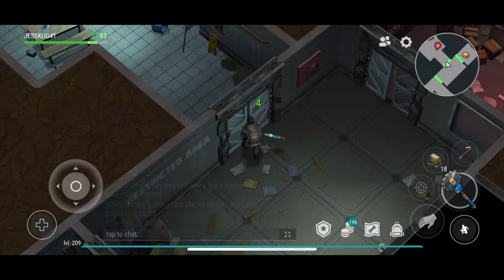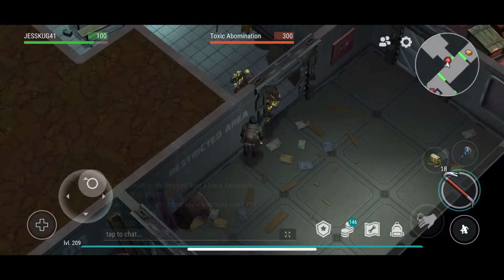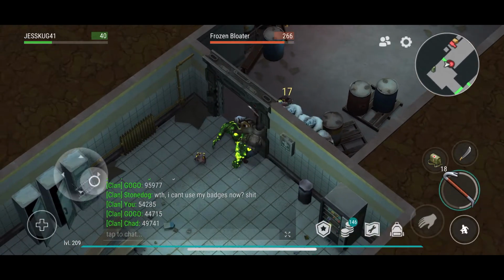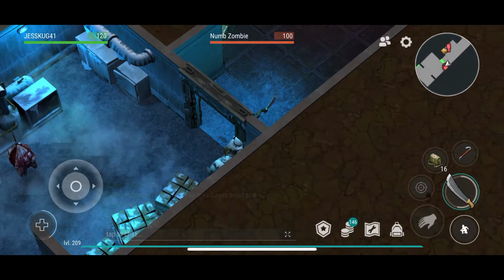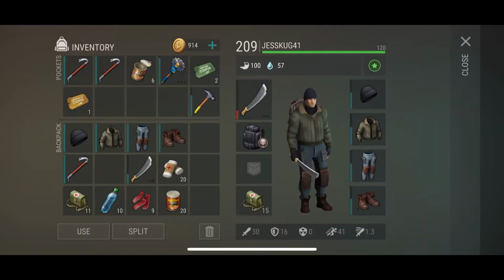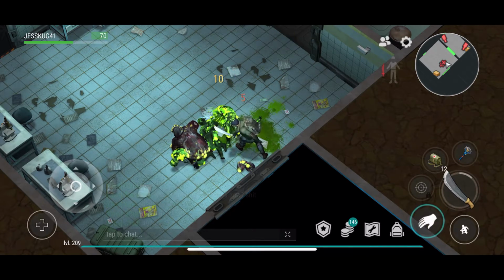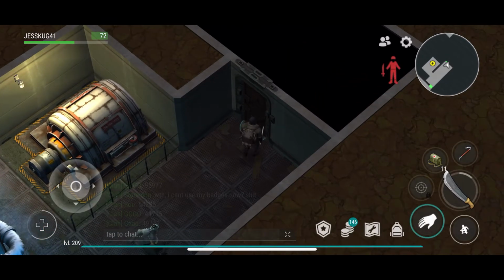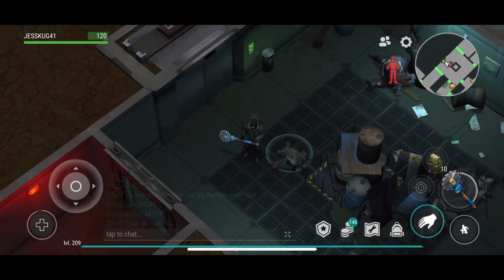Efficiently Clearing Bunker Alpha 4th Floor Guide!!! Last Day on Earth Survival.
In this video, I will show you a super effective way to clear the 4th floor of Bunker Alpha without using modded weapons in Version 1.16.5 update in Last Day on Earth Survival Game.